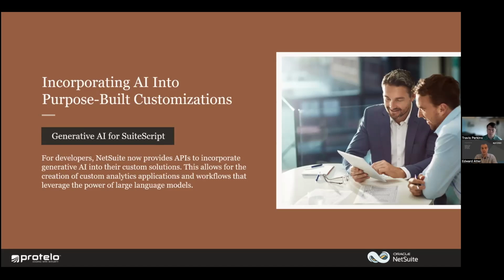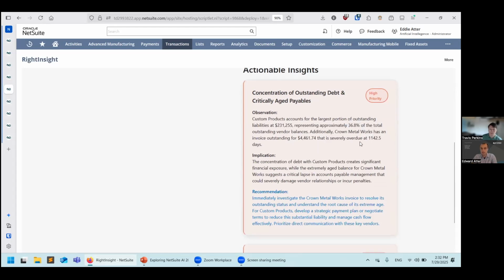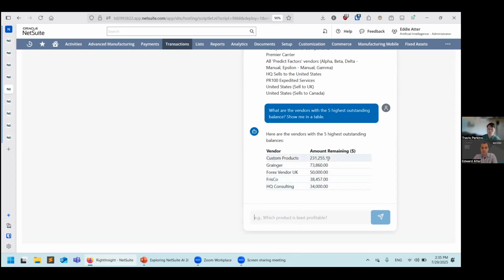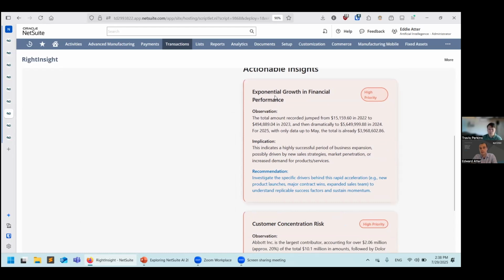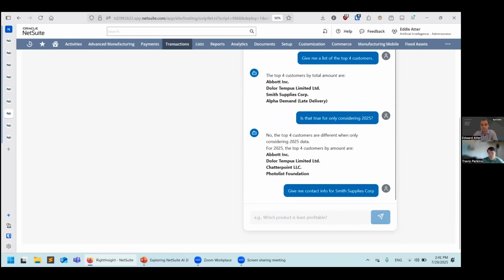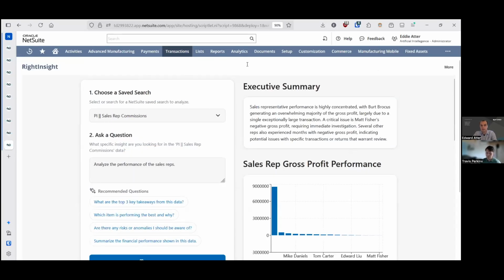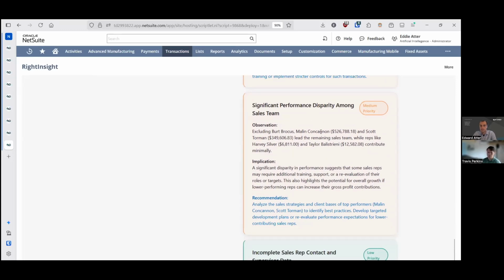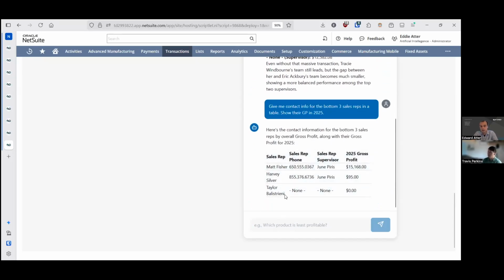RightInsight AI for NetSuite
RightInsight AI by Protelo brings powerful, natural language AI search right inside NetSuite—so you don’t waste time digging through saved searches or writing formulas.

Ask complex questions in plain English and get instant, relevant answers. Quickly analyze revenue and customer trends, spot financial anomalies, track cash flow risks, and uncover hidden sales opportunities—all from your NetSuite data.

Powered by Protelo, your dedicated NetSuite partner.